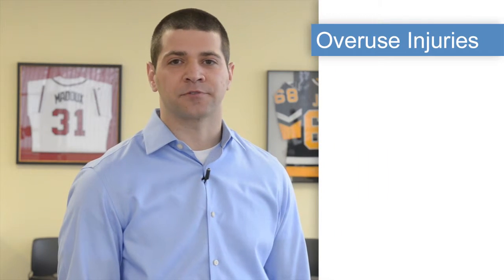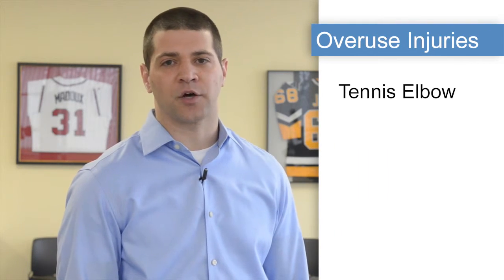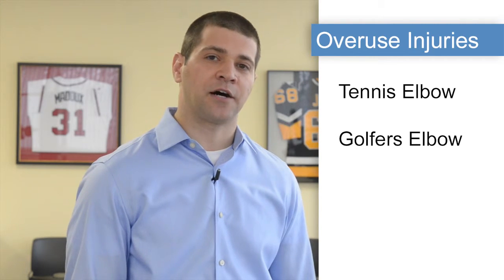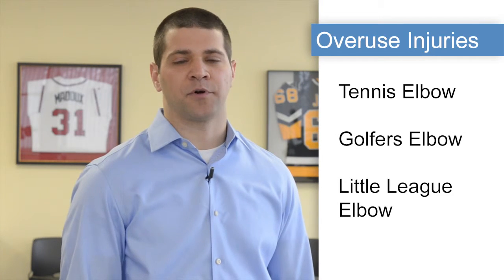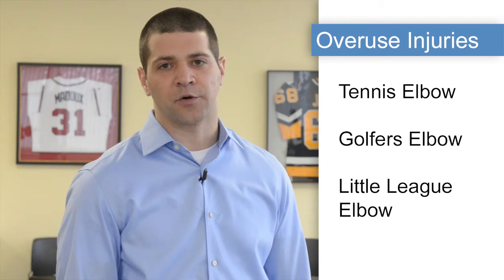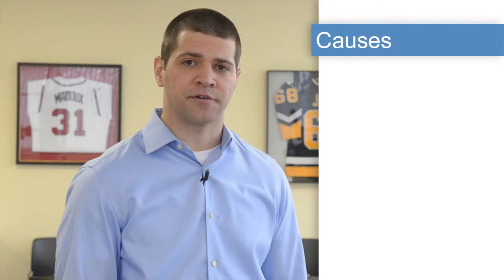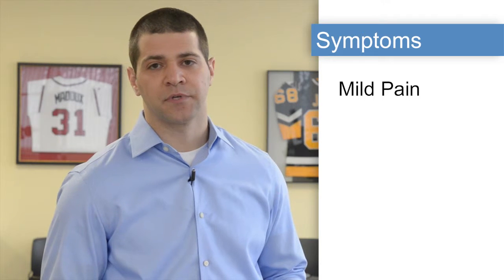Overuse Injury Prevention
Chris Capogna MPT, ATC, CSCS fro our Shelton office talks about how to prevent overuse injury.